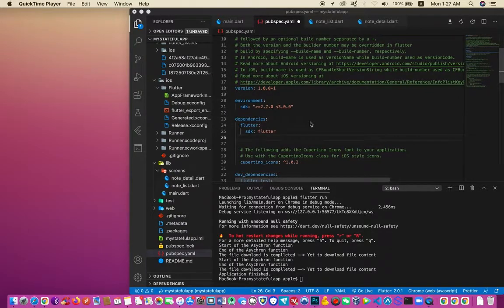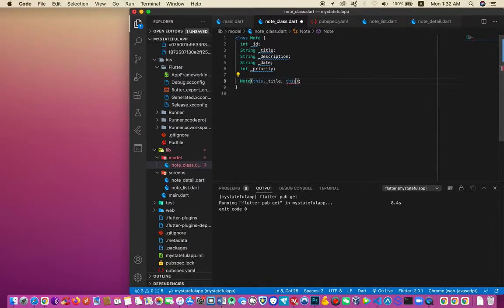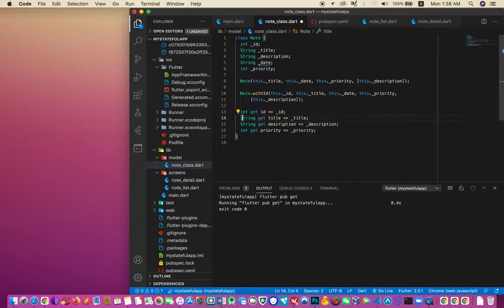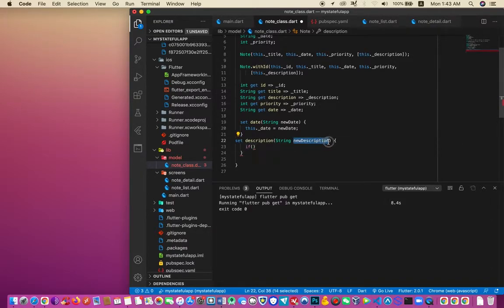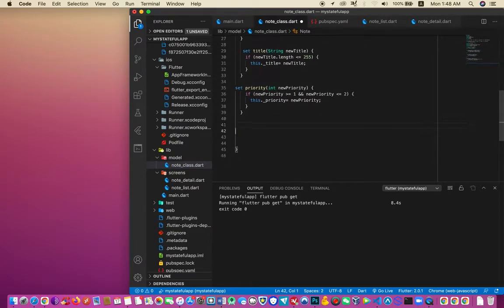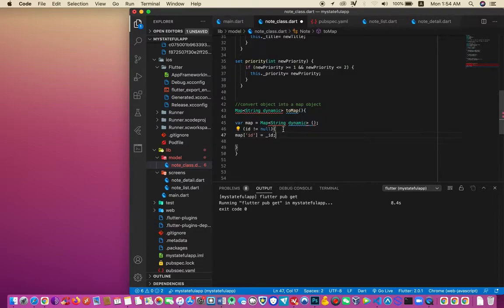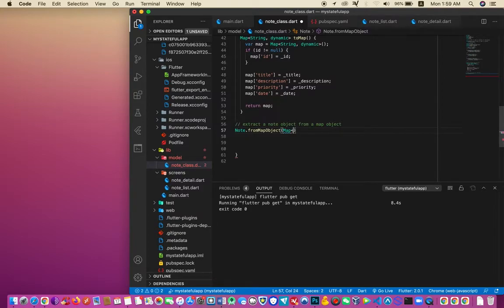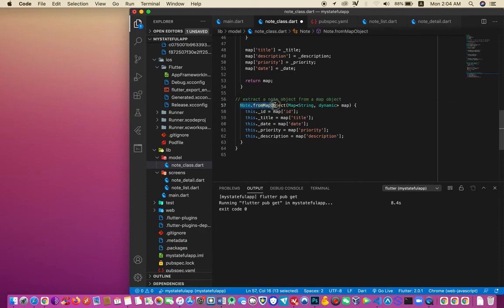How to Implement Model Class Object for SQLite database in flutter & Dart | 23 - Note App | Part 5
Implement Model Class Object for SQLite database | Flutter && Dart | 23 - Note App - Part 5 | Googles Framework

Flutter does not provide built-in functionality to access sqlite database. So we are using sqflite plugin to access sqlite database on both android and ios. Sqflite plugin provides basic CRUD operations: Create, Read, Update and Delete.